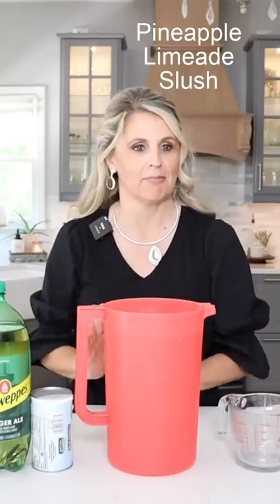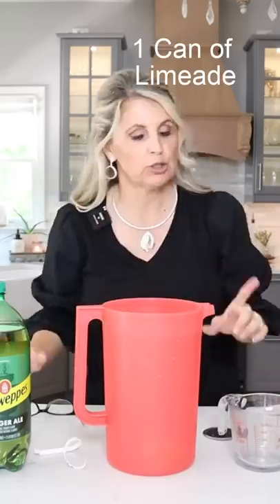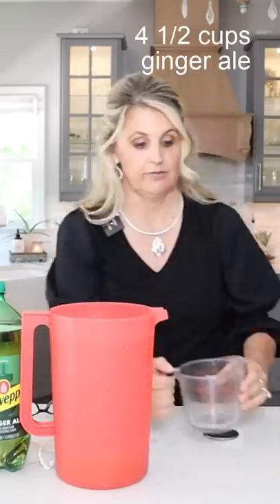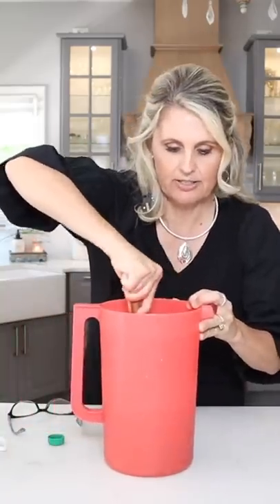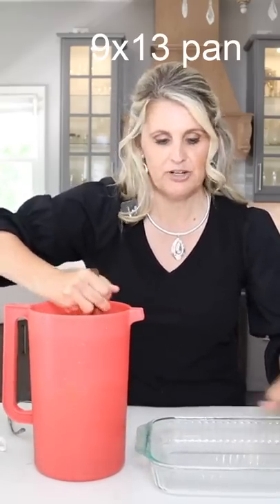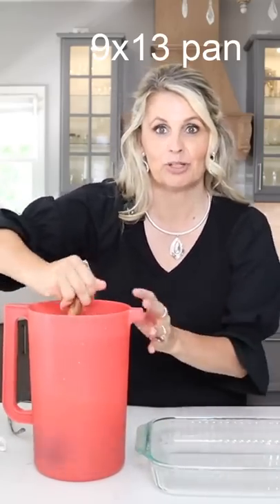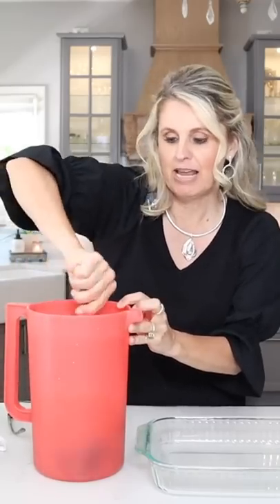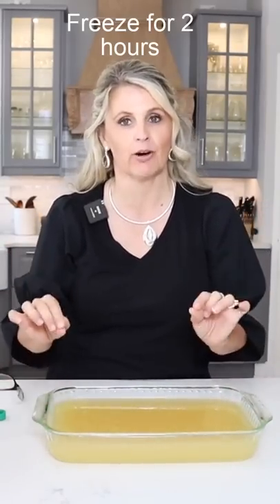THE PERFECT SUMMER DRINK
PINEAPPLE LIMEADE SLUSH
1 CAN OF LIMEADE
2 CUPS PINEAPPLE JUICE
4 1/2 CUPS GINGER ALE
POUR IN 9X13 PAN
FREEZE FOR TWO HOURS

Want to help us continue to make videos? Donate on Paypal